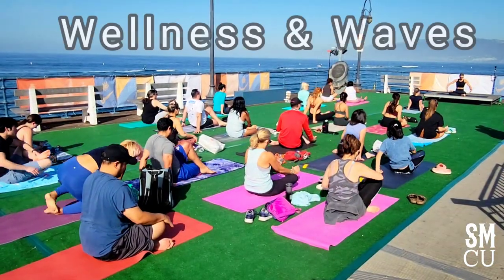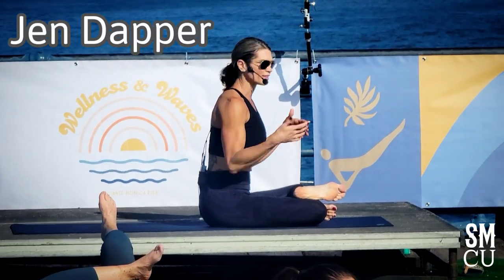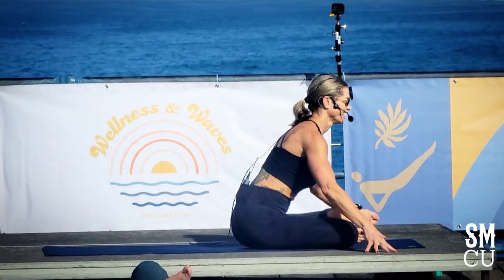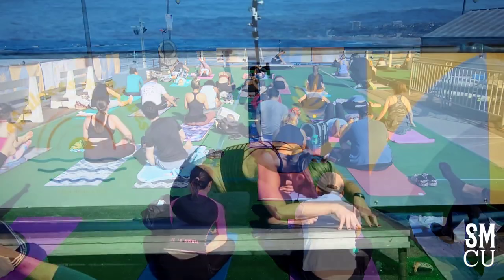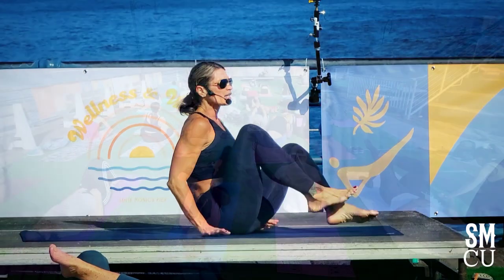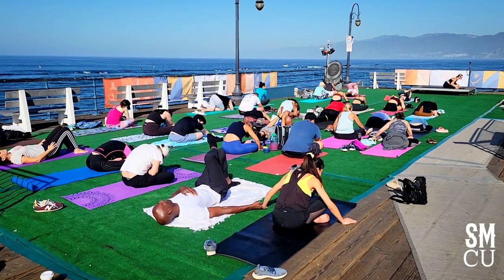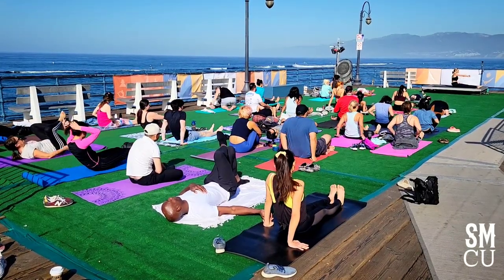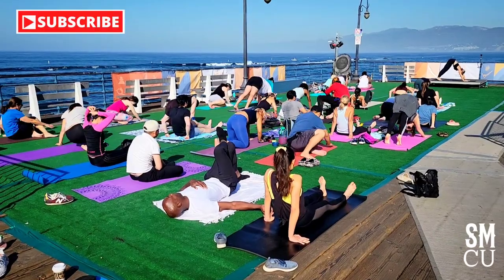Yoga on the Pier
Jen Dapper (@jendapperfitness) leads a yoga class during Waves & Wellness at the Santa Monica Pier on Saturday, April 9, 2022.

Santa Monica Close Up is a photo blog by Santa Monica based Photojournalist/Press photographer Fabian Lewkowicz.  Fabian is the former staff photographer for the Santa Monica Daily Observer Press, Santa Monica Mirror, Santa Monica  and the Santa Monica Corsair.